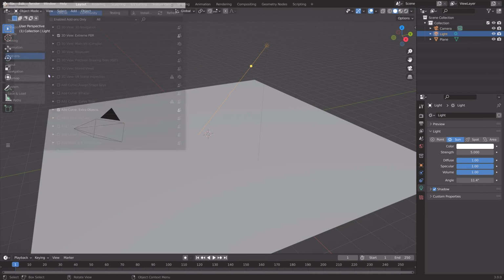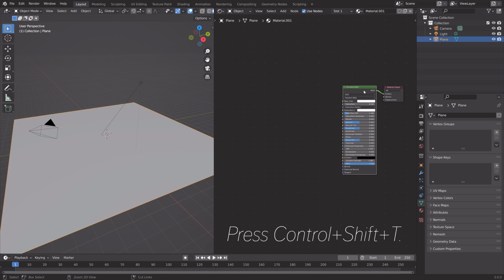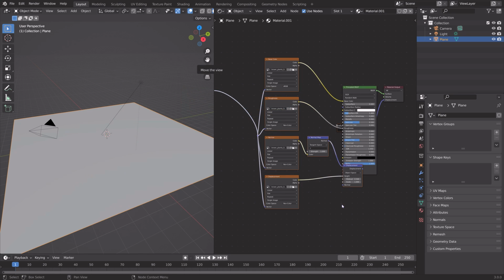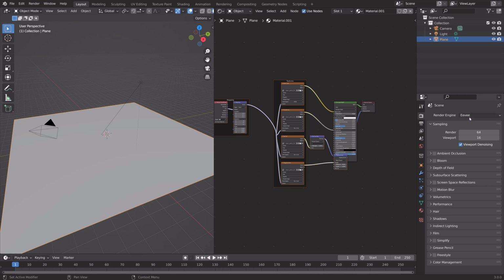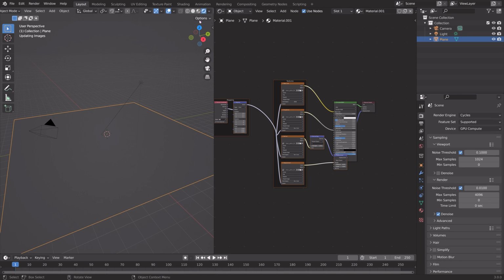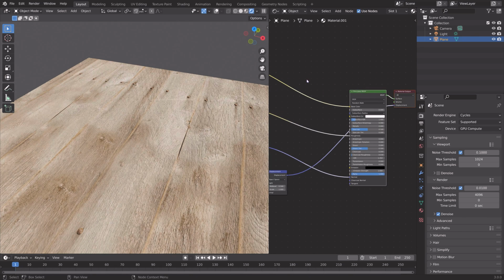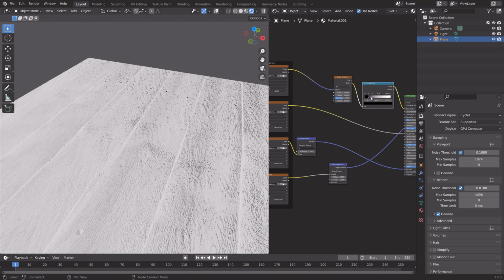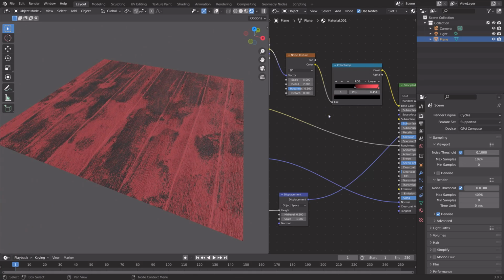Change the Color and Design of Image Textures in Blender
In this Blender tutorial you will learn how to customize textures and give it a new color and a new look.